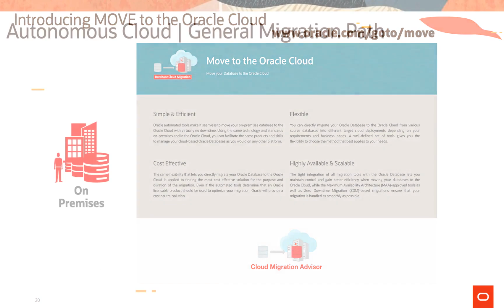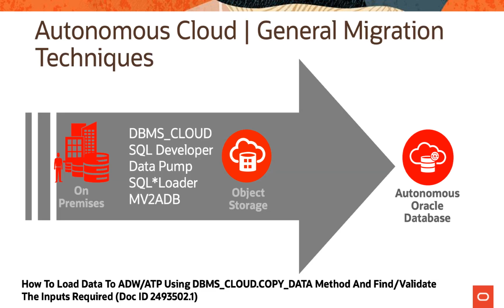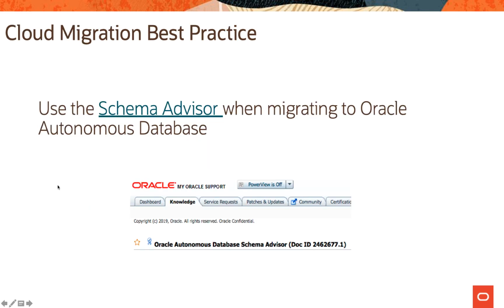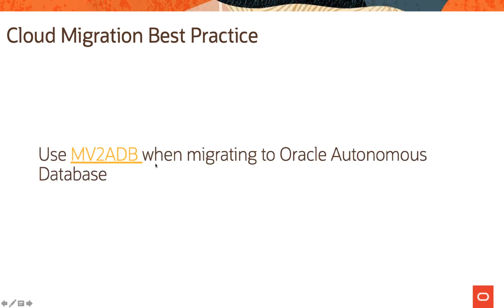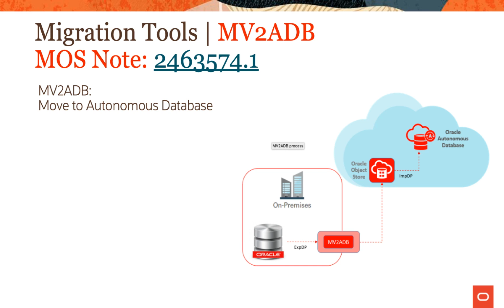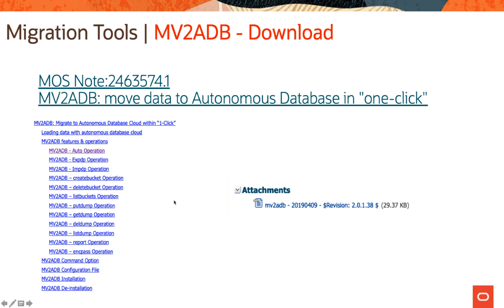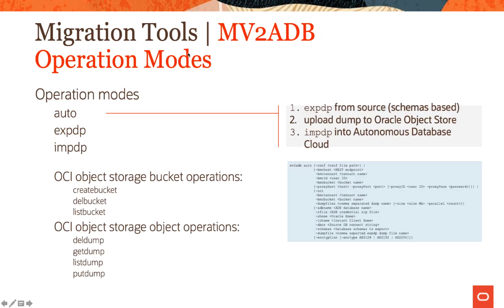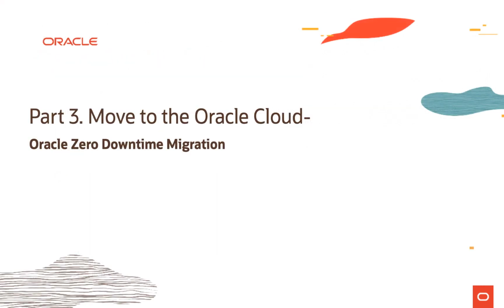Database Migration - Level 200 - Part 2 - Migrating to Autonomous Database